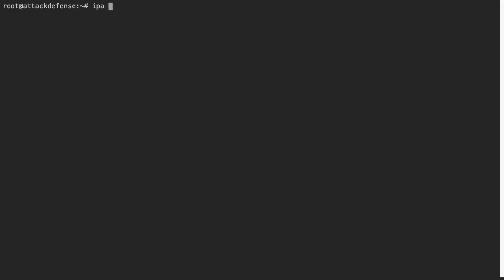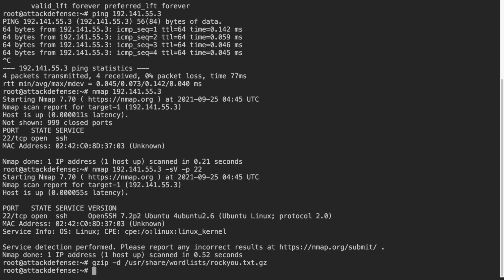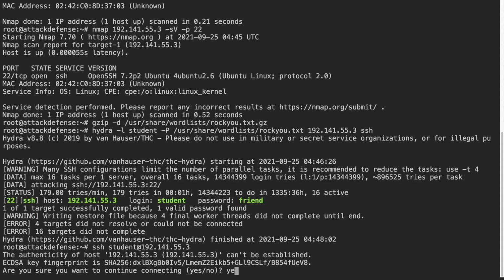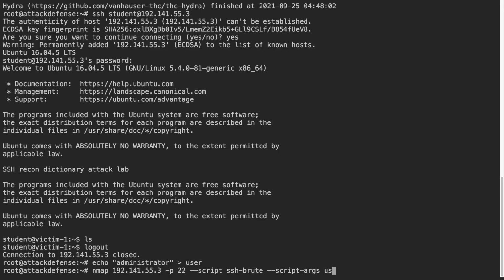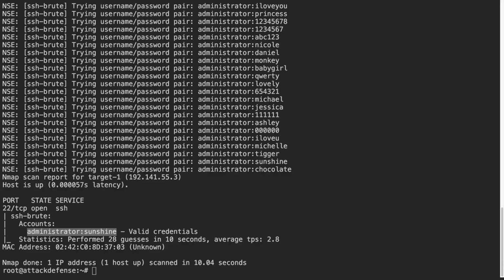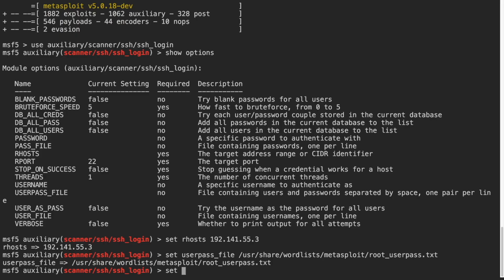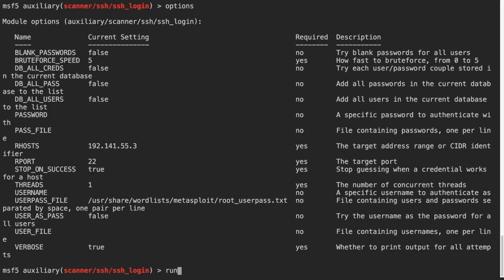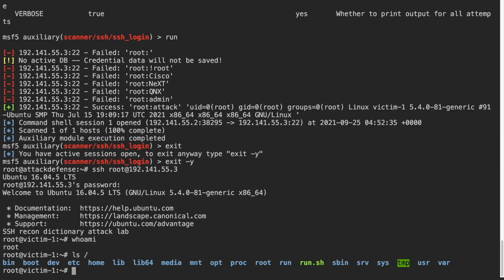eJPTv2 - Enumeration - 2 - SSH Dictionary Attack